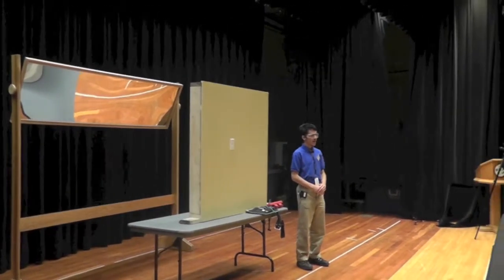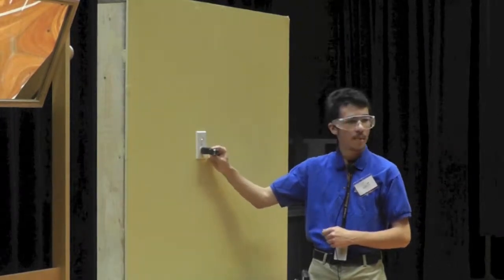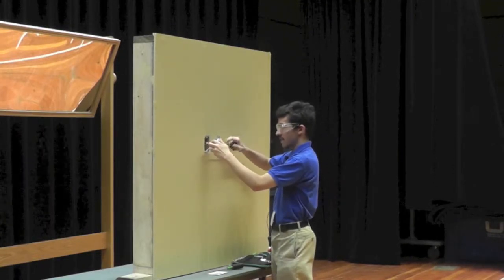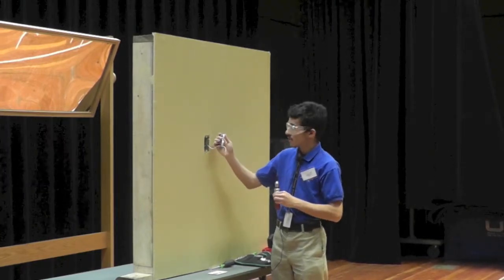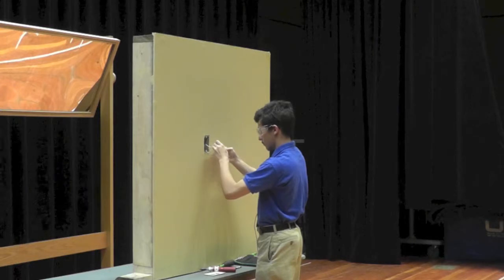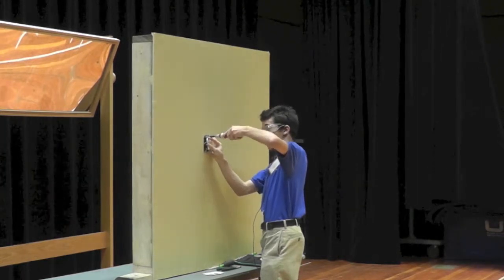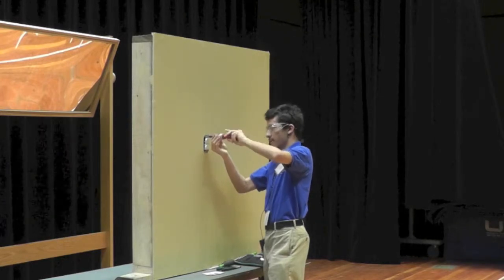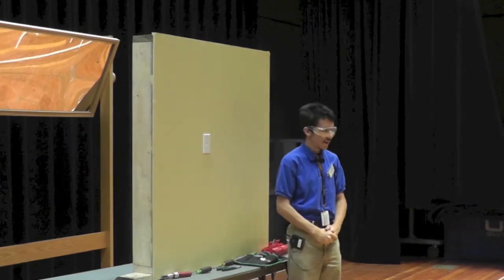Diman SkillsUSA Job Skills Demo - Ryan Fournier (2014)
Video shot by members if Diman's Audio Visual Club